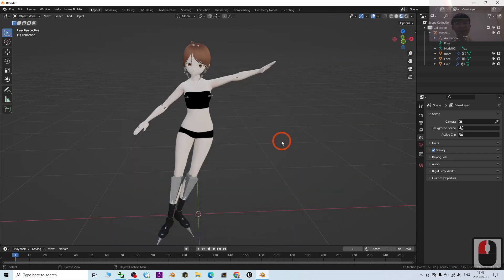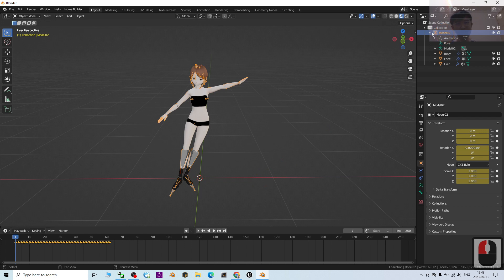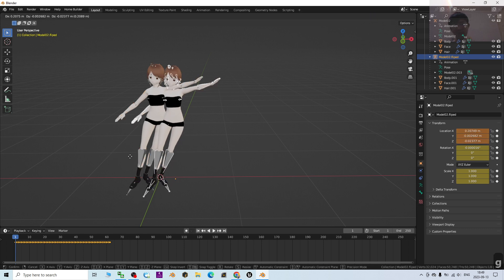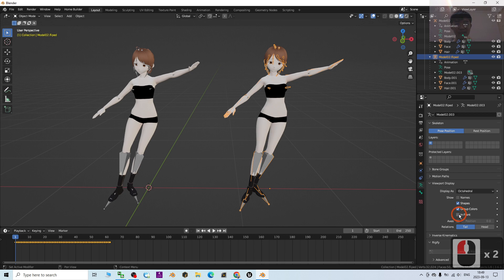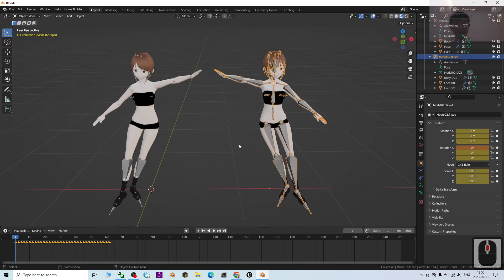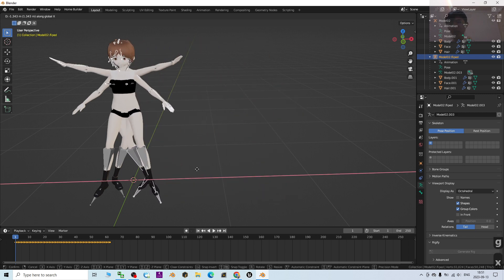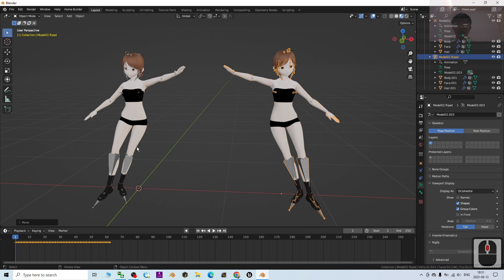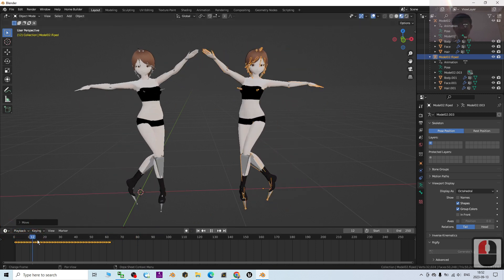How to flip animation in Blender 3.6 in one click to it's mirror motion - Tutorial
Description:
Hey guys, how to flip the animation and motion to it's mirror motion in Blender just in one click? This is my step-by-step tutorial on how to do this! At the same time, you are going to flip the whole 3D Avatar as well! ENJOY! and have fun! Happy 3D Modeling, 3D Animation + 3D Game Dev! ENJOY!

Blender,Flip,Motion,Animation,Mirror,3D Animation,3D Modeling,Game Dev,Freedom Arts,